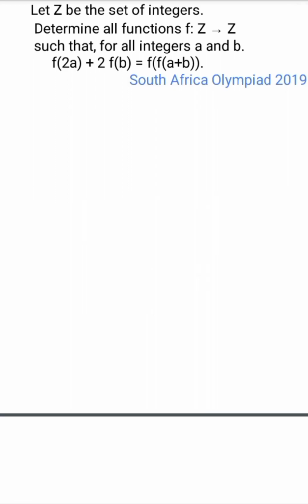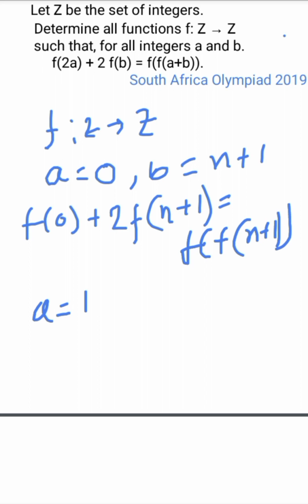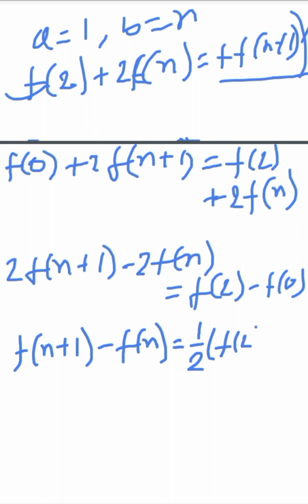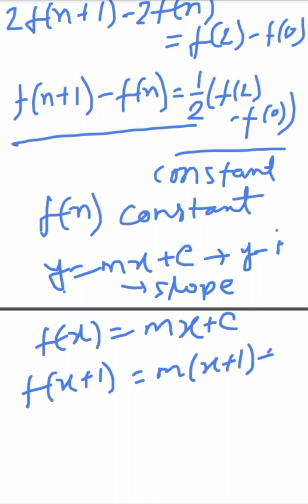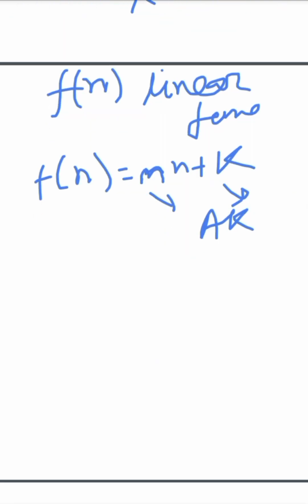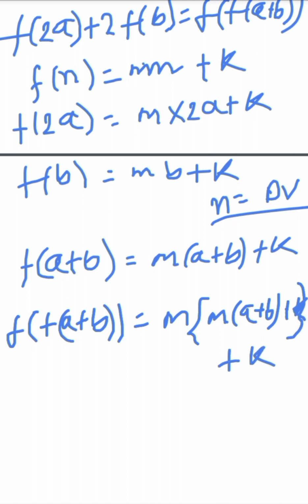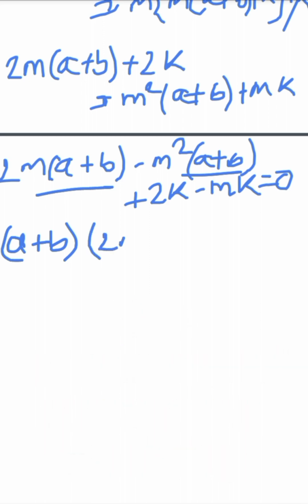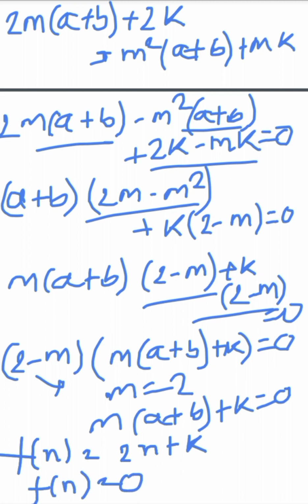math olympiad functional equations-how to solve step by step || SA 2019🇿🇦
functional-equation#southafrica#olympiad

learn how to solve a functional based equation, there are many alternatives solutions, i explained you the easiest way, this is really a fascinating problem,must try 🔥

Related queries solved:-
1)How To Solve A Real Olympiad Functional Based equation - In South Africa 2019!

2)SAVE TIME AND ENERGY WITH THIS VIRAL NEW WAY TO SOLVE AN OLYMPIAD FUNCTIONAL BASED EQUATION - SAFE AND EASY IN SOUTH AFRICA 2019!

3) South Africa 2019 Olympiad: How To Solve The Functional Based Equation
 4)South Africa 2019 Olympiad: How To Solve The Functional Based Equation